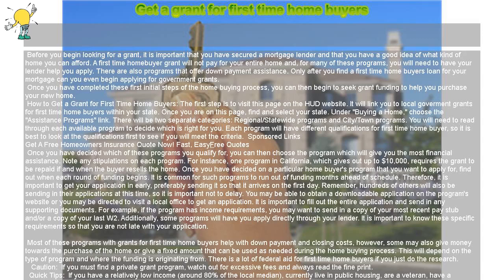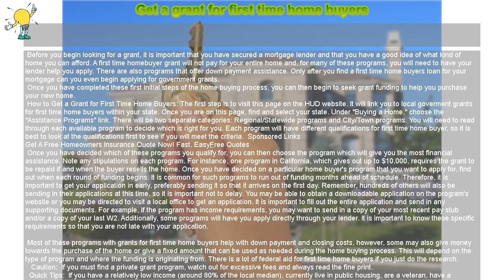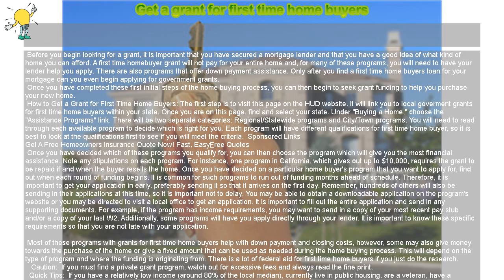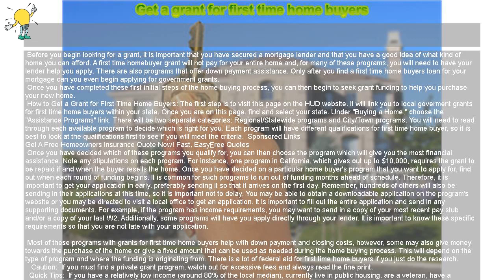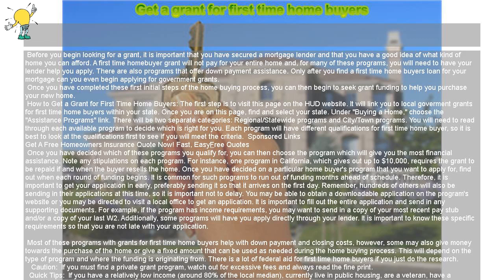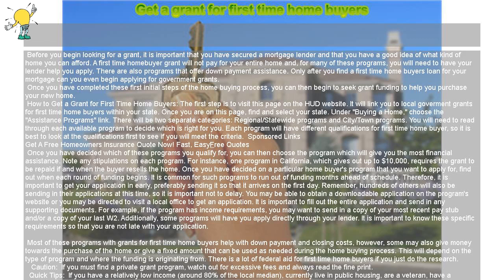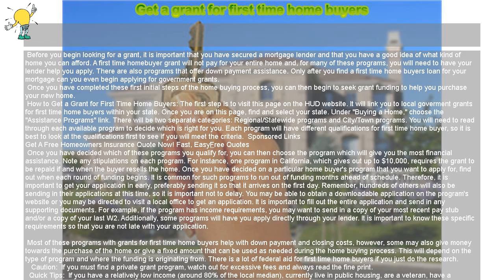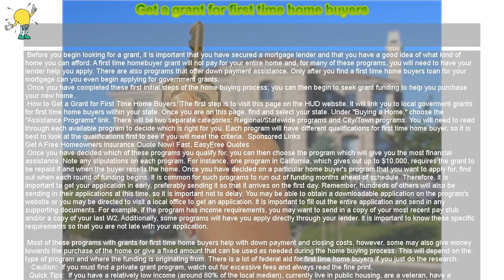How to : Get a grant for first time home buyers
Get a grant for first time home buyers

 Before you begin looking for a grant, it is important that you have secured a mortgage lender and that you have a good idea of what kind of home you can afford. A first time homebuyer grant will not pay for your entire home and, for many of these programs, you will need to have your lender help you apply. There are also programs that offer down payment assistance. Only after you find a first time home buyers loan for your mortgage can you even begin applying for government grants.

 Once you have completed these first initial steps of the home buying process, you can then begin to seek grant funding to help you purchase your new home.

How to Get a Grant for First Time Home Buyers: The first step is to visit this page on the HUD website. It will link you to local goverment grants for first time home buyers within your state. Once you are on this page, find and select your state. Under "Buying a Home," choose the "Assistance Programs" link. There will be two separate categories: Regional/Statewide programs and City/Town programs. You will need to read through each available program to decide which is right for you. Each program will have different qualifications for first time home buyer, so it is best to look at the qualifications first to see if you will meet the criteria.

Get A Free Homeowners Insurance Quote Now! Fast, Easy&Free Quotes

 Once you have decided which of these programs you qualify for, you can then choose the program which will give you the most financial assistance. Note any stipulations on each program. For instance, one program in California, which gives out up to $10,000, requires the grant to be repaid if and when the buyer resells the home. Once you have decided on a particular home buyer's program that you want to apply for, find out when each round of funding begins. It is common for such programs to run out of funding months ahead of schedule. Therefore, it is important to get your application in early, preferably sending it so that it arrives on the first day. Remember, hundreds of others will also be sending in their applications at this time, so it is important not to delay. You may be able to obtain a downloadable application on the program's website or you may be directed to visit a local office to get an application. It is important to fill out the entire application and send in any supporting documents. For example, if the program has income requirements, you may want to send in a copy of your most recent pay stub and/or a copy of your last W2. Additionally, some programs will have you apply directly through your lender. It is important to know these specific requirements so that you are not late with your application.

 Most of these programs with grants for first time home buyers help with down payment and closing costs, however, some may also give money towards the purchase of the home or give a fixed amount that can be used as needed during the home buying process. This will depend on the type of program and where the funding is originating from. There is a lot of federal aid for first time home buyers if you just do the research.

  Caution: If you must find a private grant program, watch out for excessive fees and always read the fine print.

 Quick Tips: If you have a relatively low income (around 80% of the local median), currently live in public housing, are a veteran, have a disability, and/or are a senior, you have a good chance of qualifying for a public grant. If you are unable to qualify for a government/state grant program, you can try to receive a seller-financed "gift" towards your down payment and closing costs; however, companies that faciliate these deals will sometimes ask for a fee.

 Useful Links: HUD website - Links to government and state grant programs Easy and free home insurance quotes